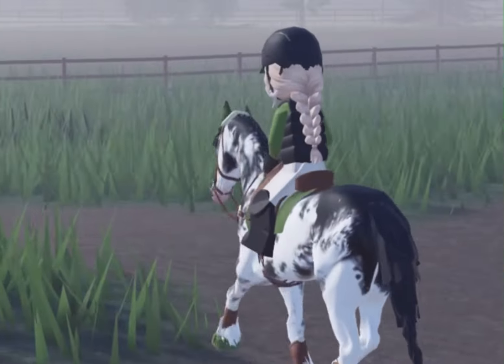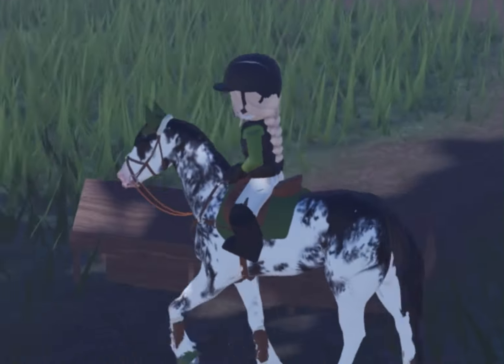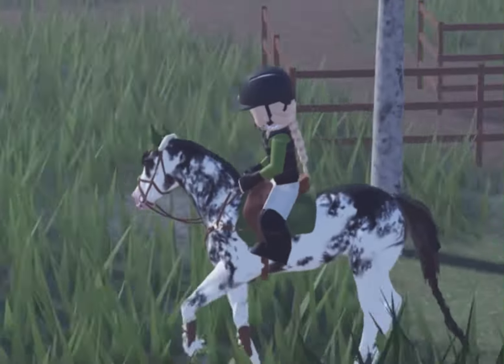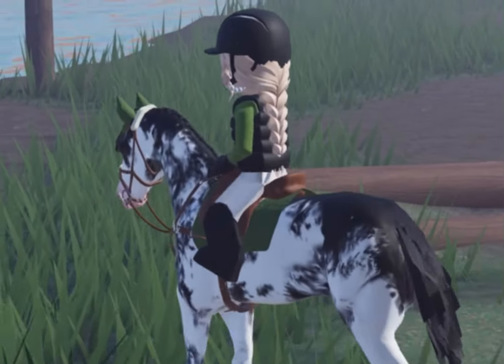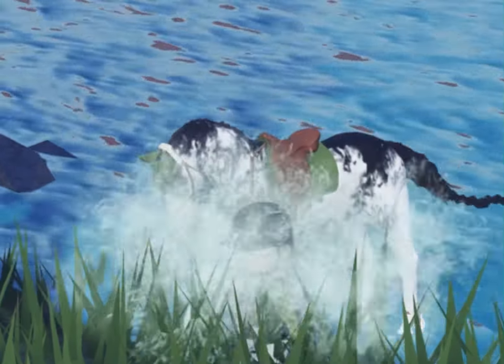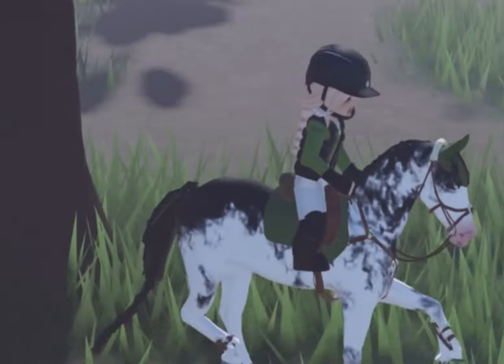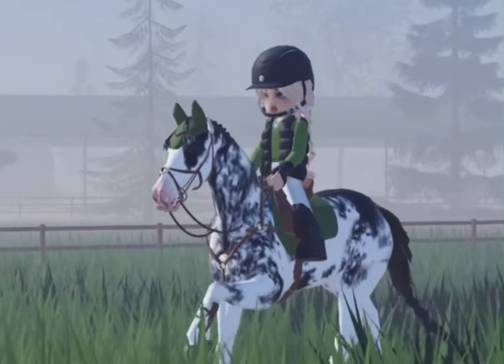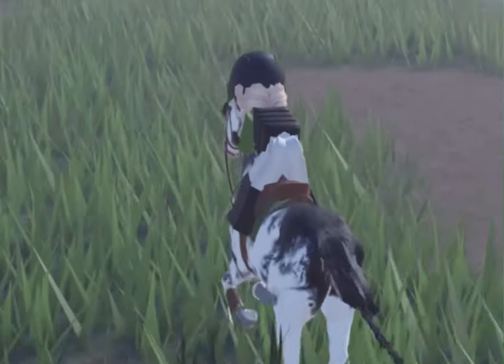I TOOK JAX CROSS COUNTRY!! //voiced// *episode 2 season 2*